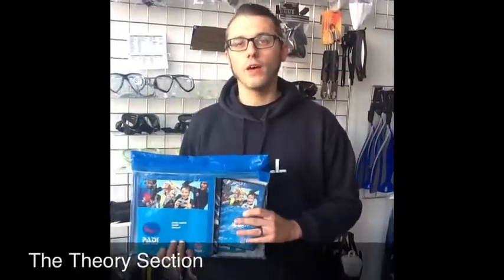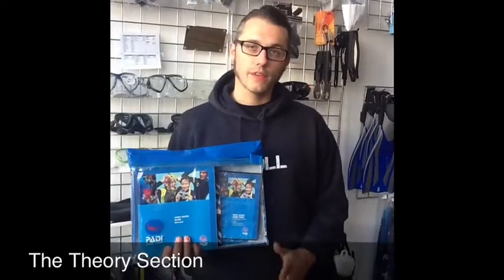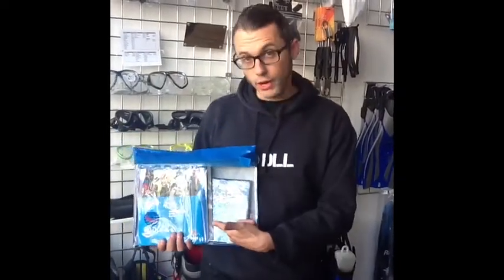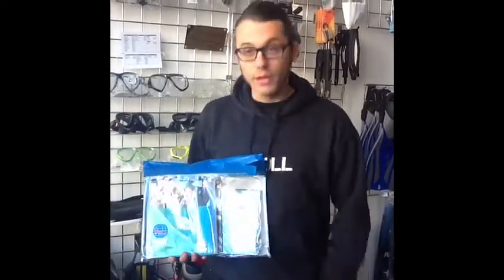PADI Open Water Course at Diving Leisure London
Alex, the owner of DLL, explains the Open Water course format.